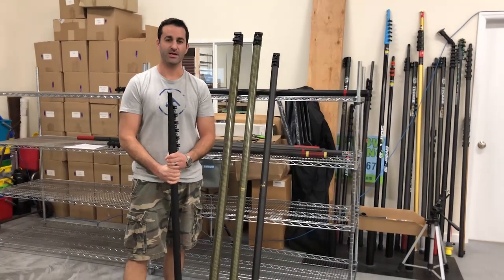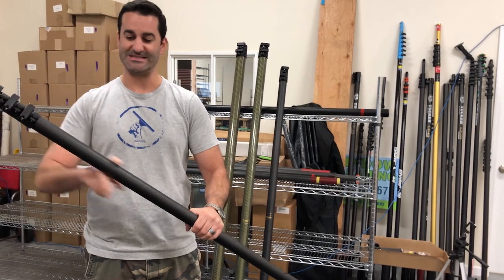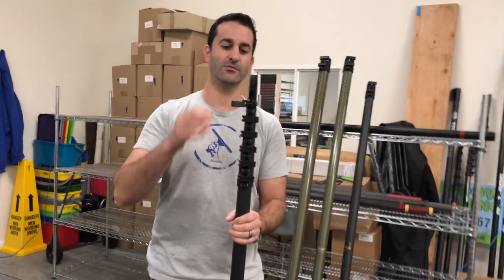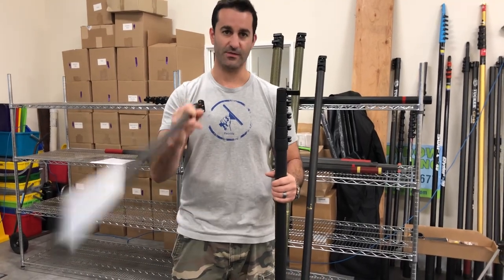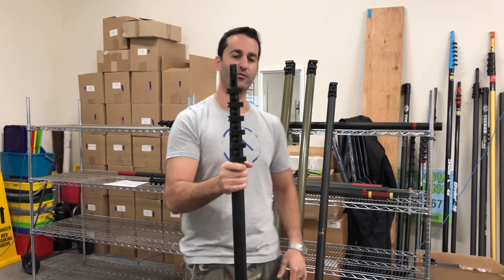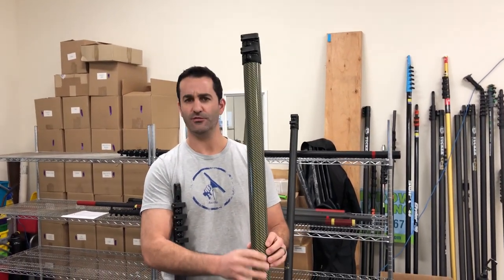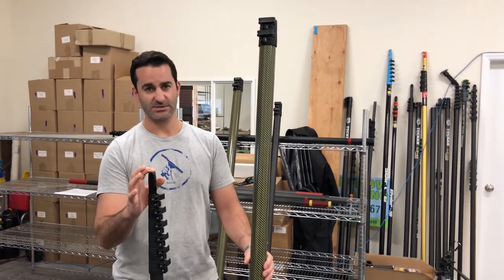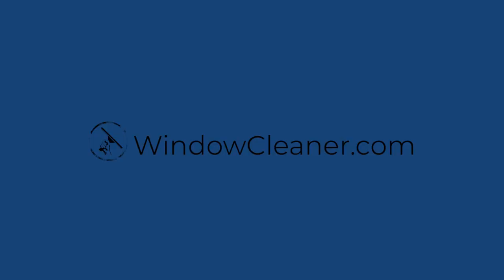Introducing the SimPole!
Introducing the SimPole that we are now carrying. All sections come apart easily and are clearly labeled for reassembly. This is a very rigid pole with hiqh quality bolted clamps. The blend of Hi Modulous Carbon Fiber and Kevlar give you extra stregth while working at those higher heights.

Available in 20 foot, 30 foot, 40 foot and 52 foot.